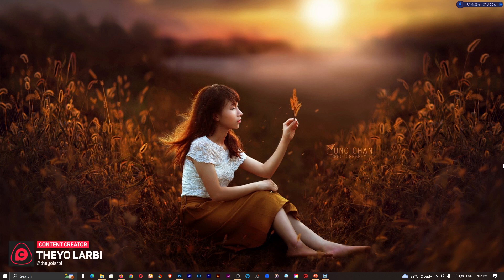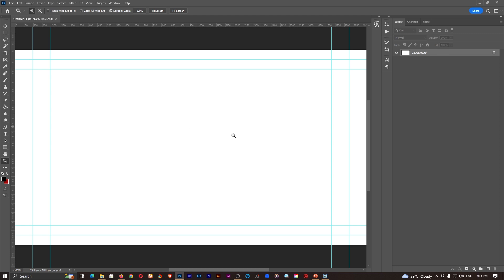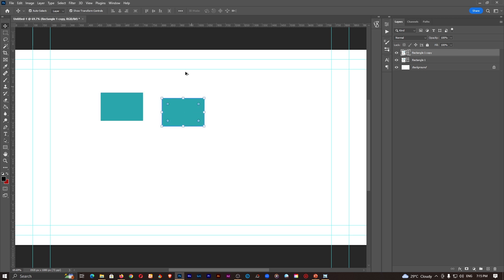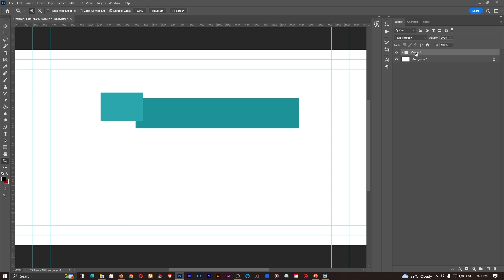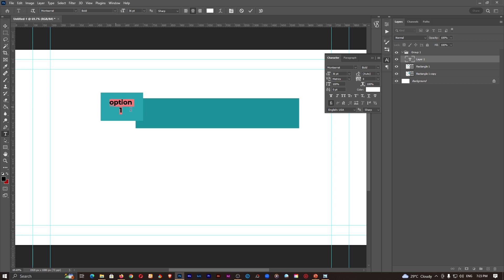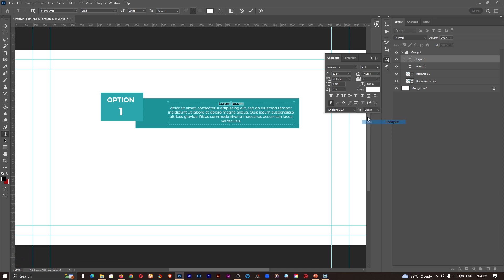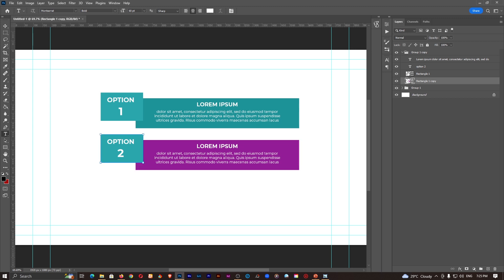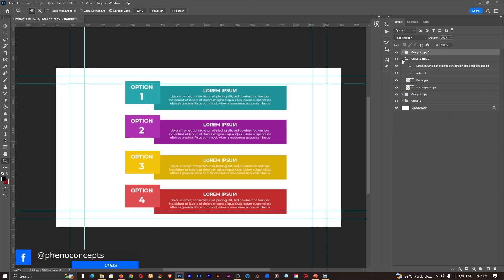How to create an INFOGRAPHIC in Photoshop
In this video, we're going to take a look at infographics, what they are and how to design your own. This is a pretty simple tutorial for every, beginners and pros alike.
MASTERCLASSES
GEAR THAT I USE
Nikon Z5
Nikon Z6
Nikon FTZ Adpater
Tamron 35mm f1.8 lens

Main Light
Scondary Light